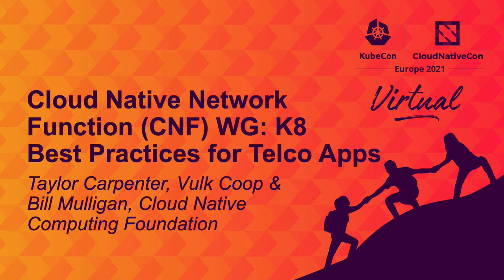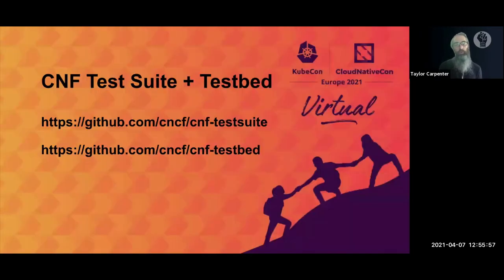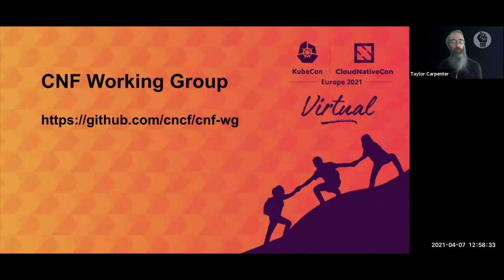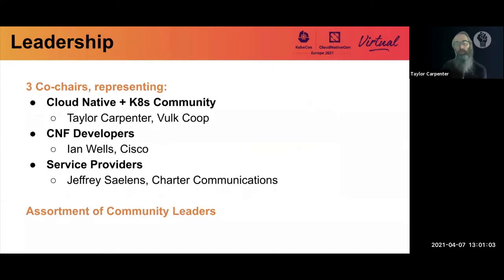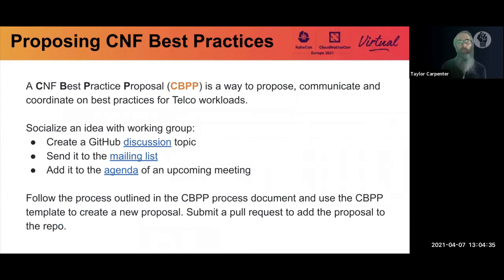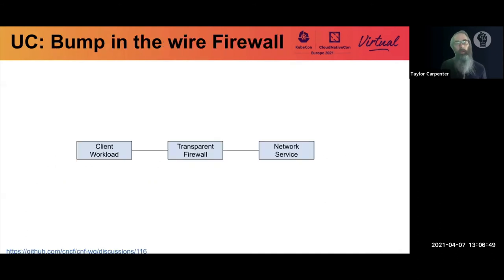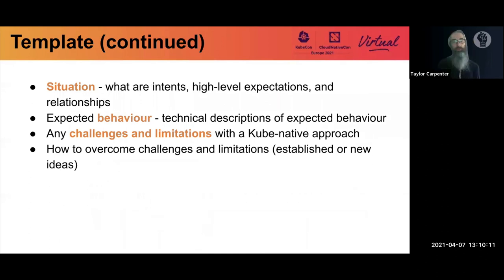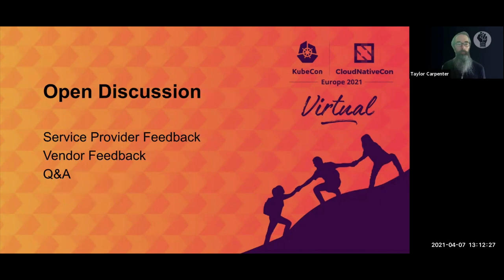CN Network Function (CNF) WG: K8s Best Practices for Telco Apps - Taylor Carpenter & Bill Mulligan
Cloud Native Network Function (CNF) WG: K8s Best Practices for Telco Apps - Taylor Carpenter, Vulk Coop & Bill Mulligan, Cloud Native Computing Foundation

The Cloud Native Network Function (CNF) Working Group is focused on identifying cloud native best practices for networking applications in order to help CNF Developers and telco operators best utilize the capabilities of Kubernetes. In the session, attendees will get an overview of the working group, updates since its kick-off at KubeCon NA 2020, what’s next, and how to get involved. Ready to get started now? or talk to us in the cnf-wg channel of the CNCF Slack. Recordings of previous CNF WG meetings are available